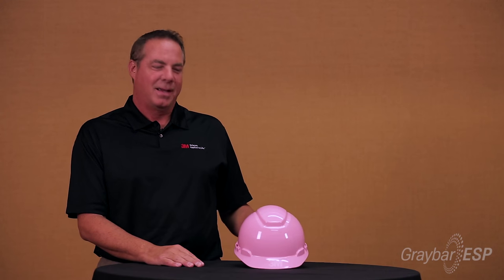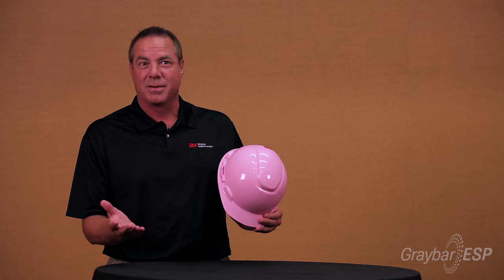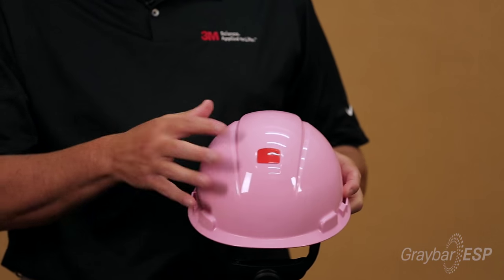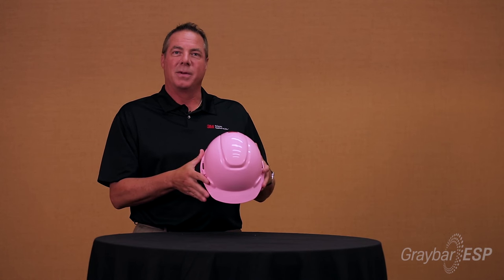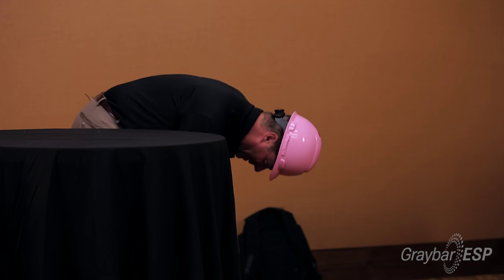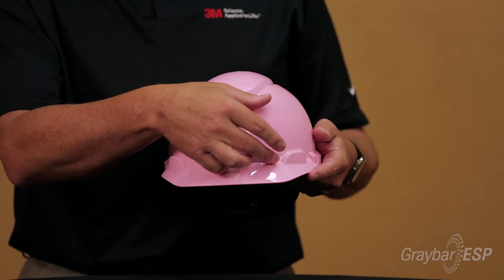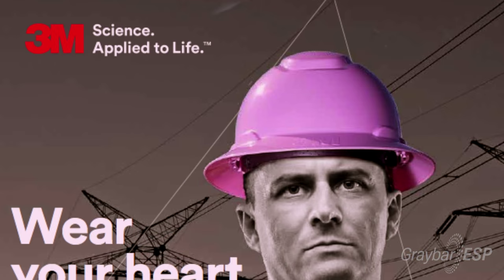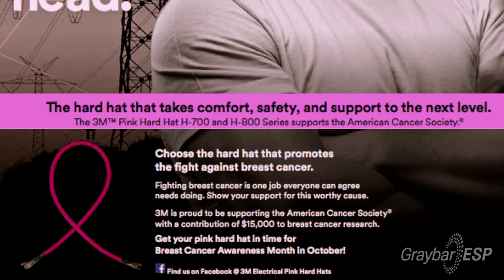Graybar 3M Pink Hard Hat Campaign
To purchase the model shown, call your local Graybar via 1-800 Graybar and ask for model number H-713R-UV, Pink. To order the hard hat without the UV indicator, call your local Graybar or buy it

If you care about somebody with breast cancer, you may want to watch this.

Hard hats have a shelf life and there is a time frame involved with them, typically 2-5 years. So how does someone understand or know when that time frame and when a hard hat is good and when it's not? The more the sun shines on it and a contractor is outside working, the plastic can become brittle and be damaged over time.

3M has built into the hard hat a unique feature called the UVicator. When the UVicator goes from red to white, it means that the plastic has probably become brittle from sun shining on it and it will need to be replaced.

One of the unique features with 3M's hard hat is our ratcheting head piece. When you put the hard hat on and turn the ratchet down, you can easily bend over and pick up dropped tools, parts or pieces and the hard hat stays in place. Very comfortable fit, very light weight, very breathable.

These hard hats are available in many different colors. With these hard hats you can get custom logos on front, back or center. We also add reflective strips front,  back or sides to really get you noticed out in the field.

If you're questioning why we have the pink hard hat out today, we are running an awareness campaign for breast cancer. The month of October is breast cancer awareness month. We're trying to raise $100,000 for breast cancer awareness. Graybar has partnered with us and have these available in many of their branches. We'd appreciate your support.

If you are interested in purchasing these hard hats, you can go to your local Graybar counter or they're available